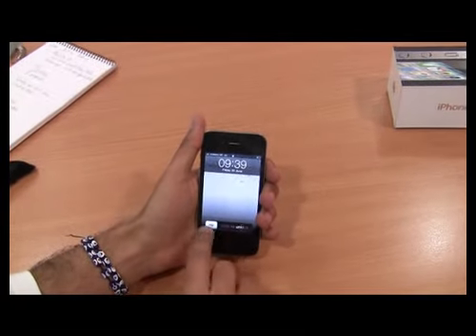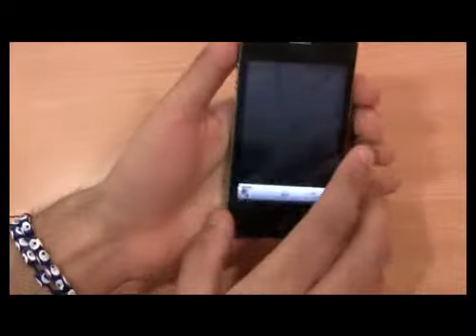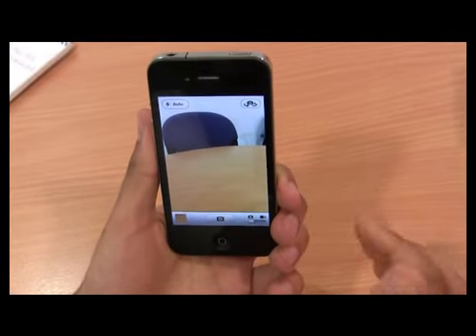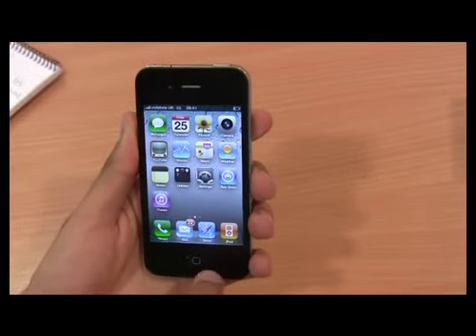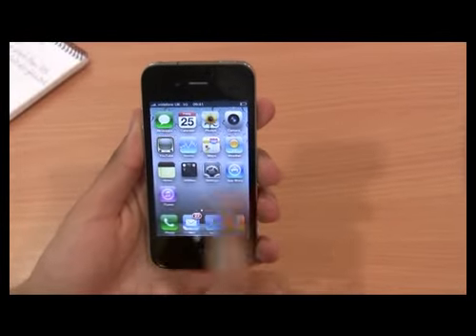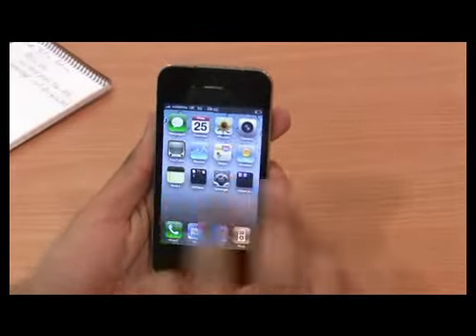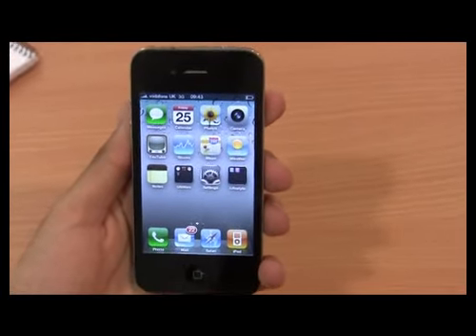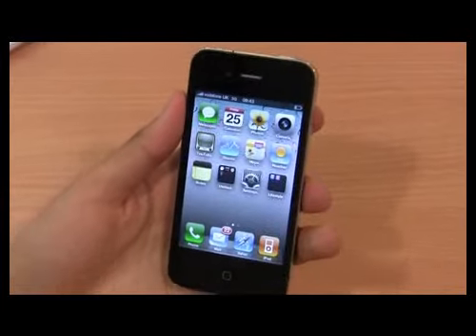Apple Iphone 4 video demo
ON THE FIRST DAY the Iphone 4 has gone on sale The INQUIRER put the latest iconic Apple smartphone through its paces. Watch the video above to see the main features demonstrated by our staff.